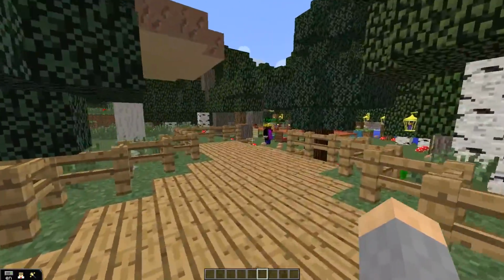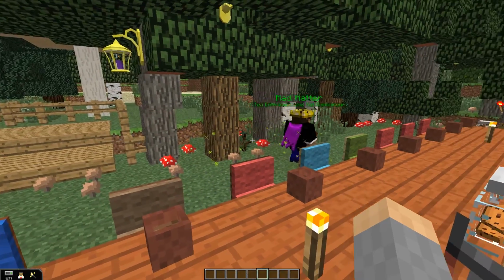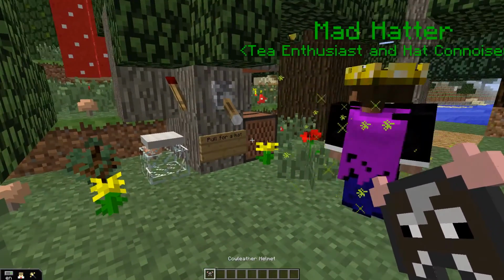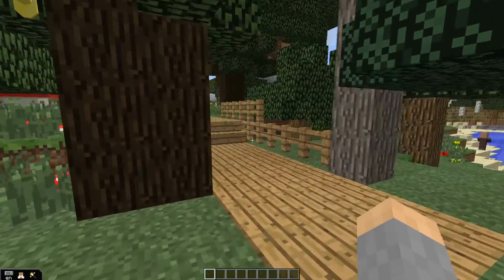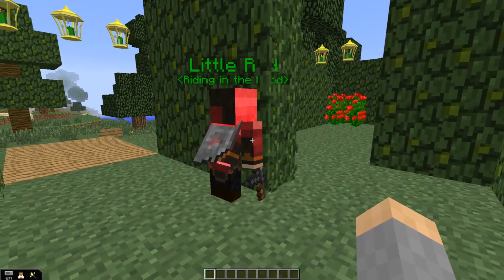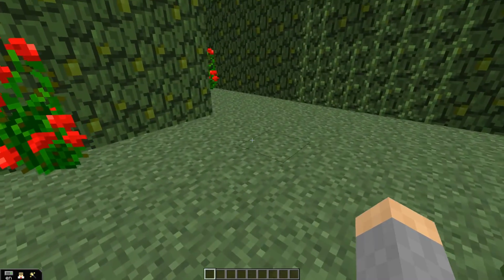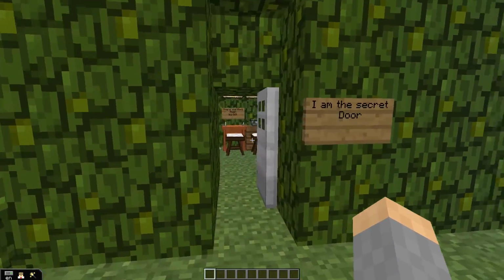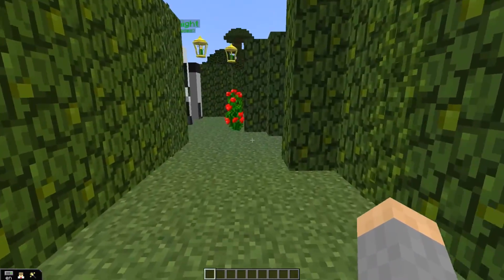SU16 - Alice in Wonderland - Part 2